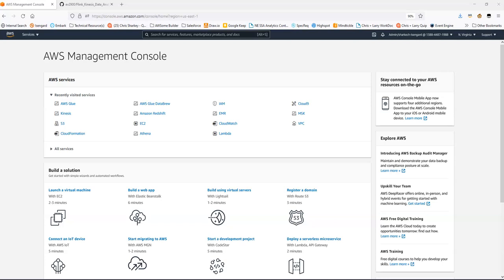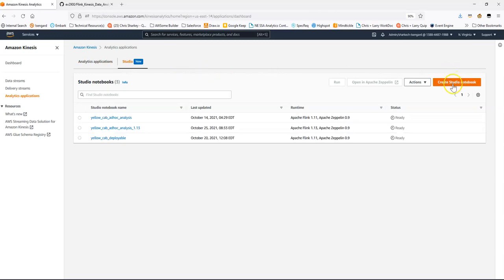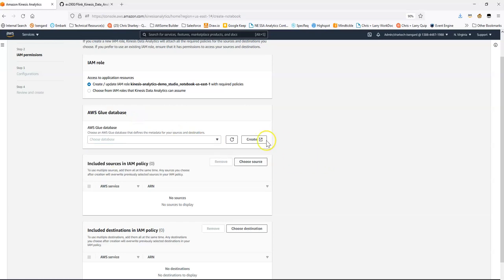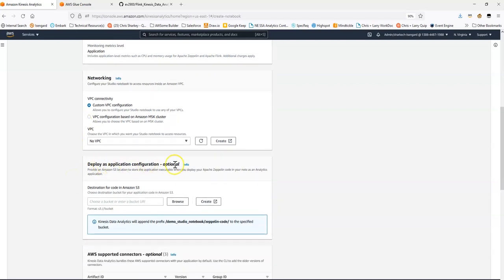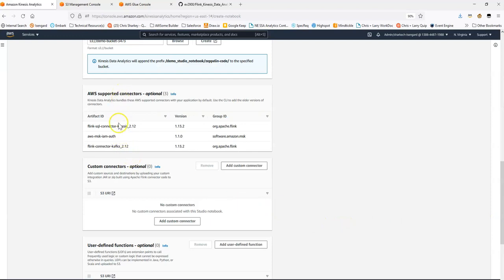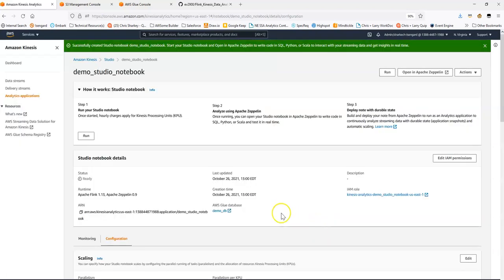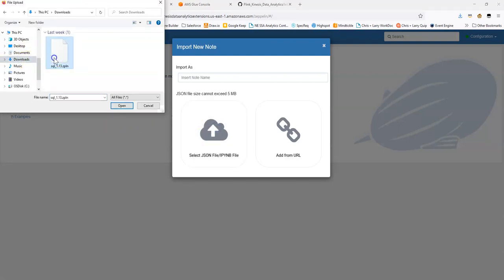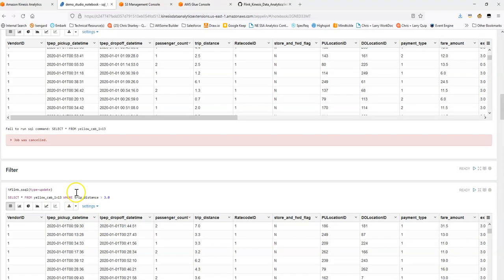Create a Kinesis Data Analytics Studio and Upload a Notebook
Create a Kinesis Data Analytics studio Zeppelin notebook environment. Upload a sample notebook.

All of the resources including the code are available in this GitHub project